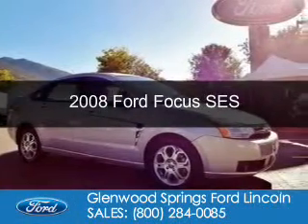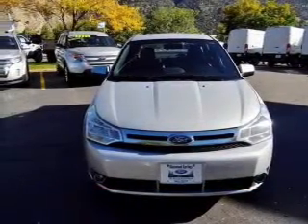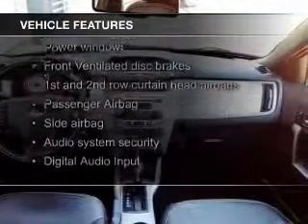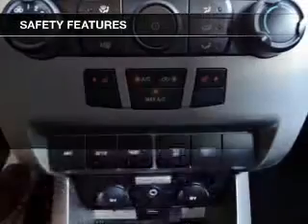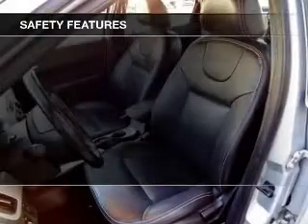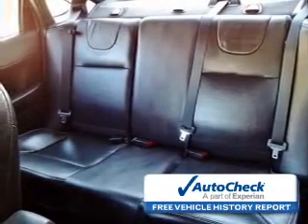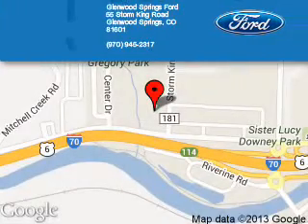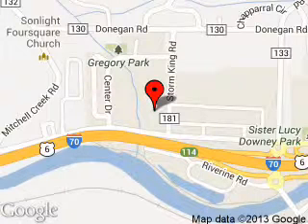2008 Ford Focus - Glenwood Springs CO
Phone:
Year: 2008
Make: Ford
Model: Focus
Trim: SES
Engine: 2.0 liter inline 4 cylinder 16 valve
Transmission: 4-Speed Automatic
Color: Silver Frost Clearcoat Metallic
Mileage: 92195
Address:
55 Storm King Road